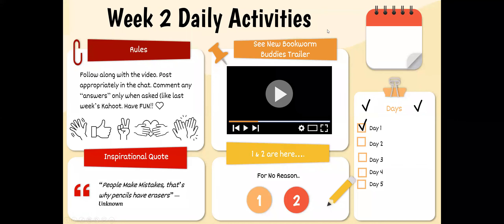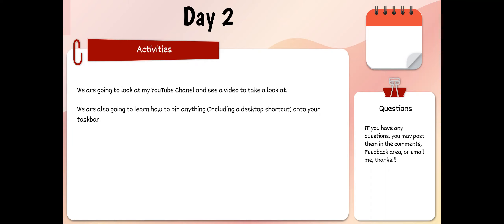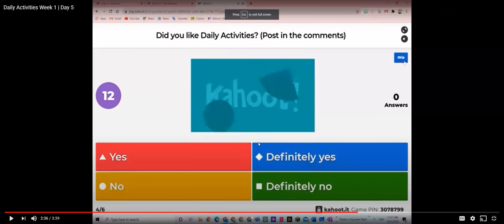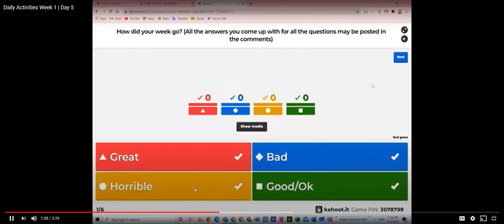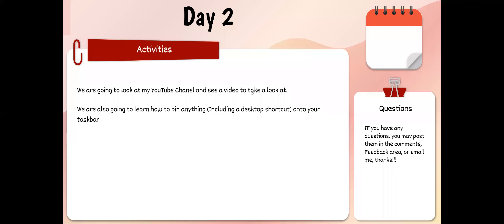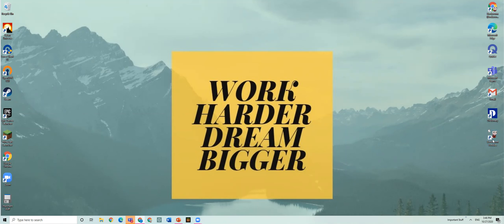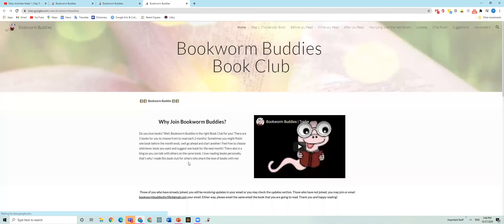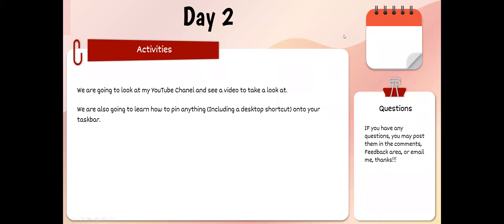Week 2 ~ Day 2 Daily Activities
Here is Day 2 of Week 2 of Daily Activities! Enjoy it!